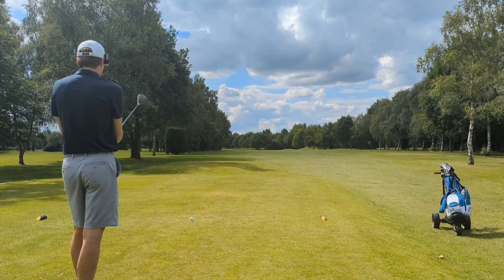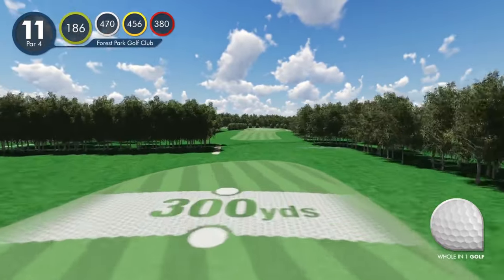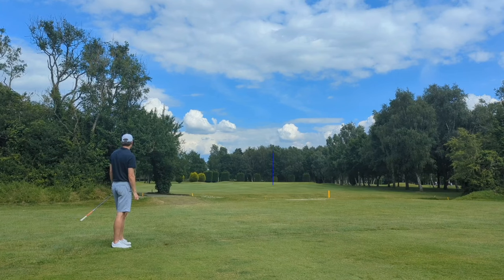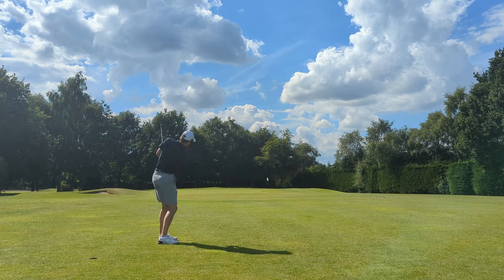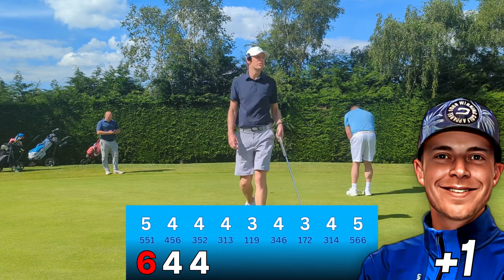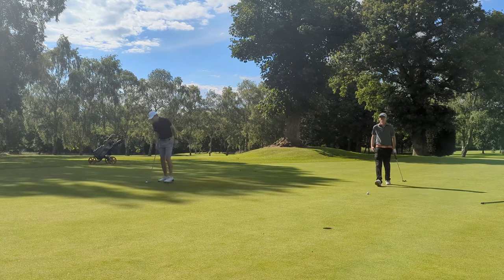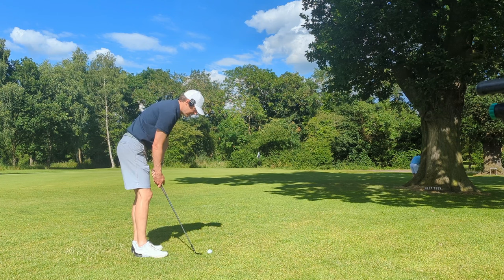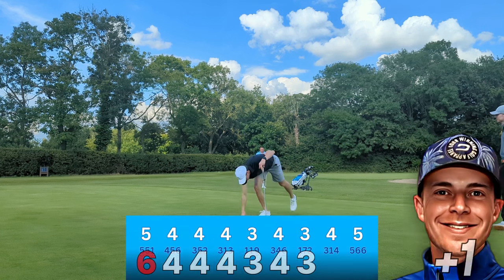What 3.5 Handicap Golf Actually Looks Like... [Every Shot]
🏆 The 2024 Cabin Tour Championship is well underway, on the sun drenched, tree lined fairways of Forest Park Golf Club near York, England. As defending champion of this newly formed golf championship, I am desperate to hold on to the glass trophy. Can I press my advantage today on this demanding golf course and take a lead into rounds 2 and 3?

🎵 Credits:
Thank you to TrackTribe for the incredible music!